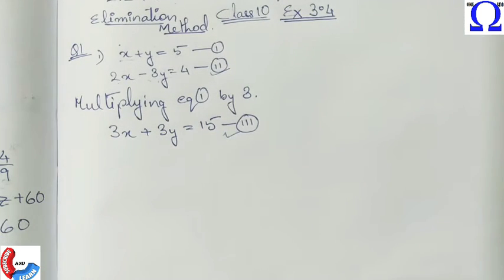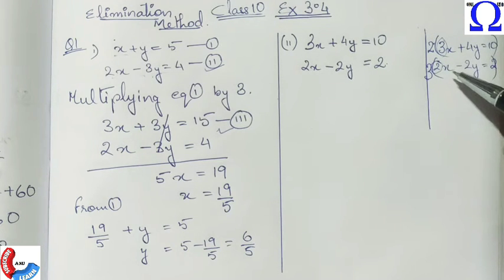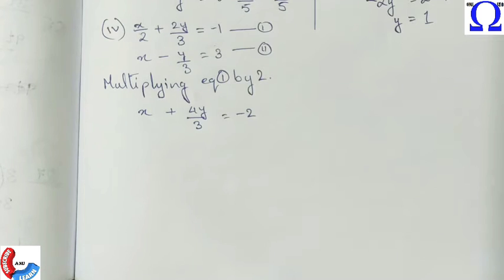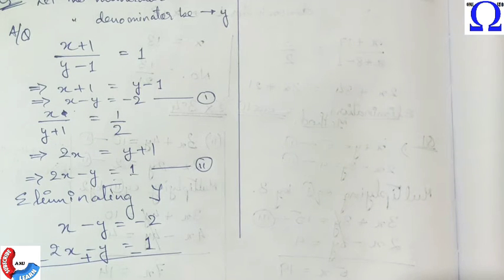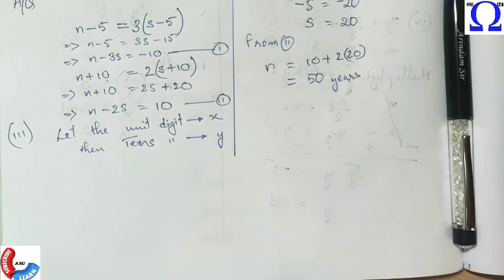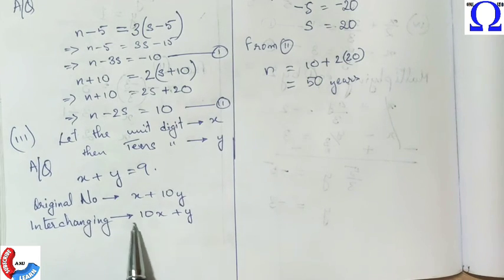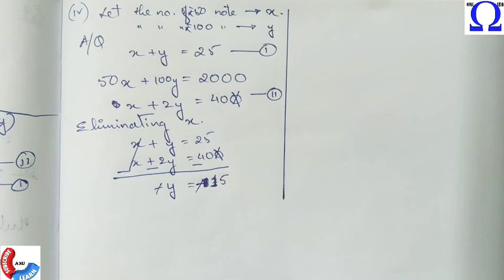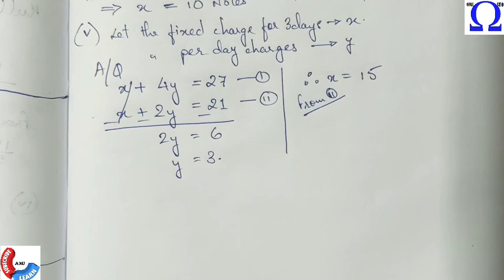Class 10 | NCERT MATHEMATICS | EX 3.4. Elimination Method of Linear Equations in 2 variables